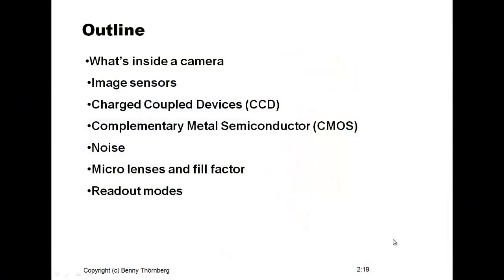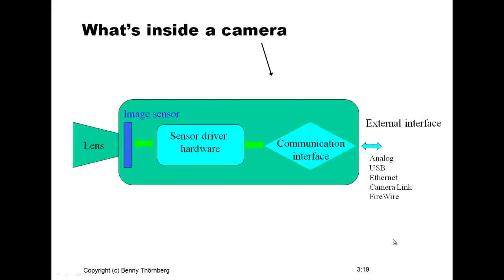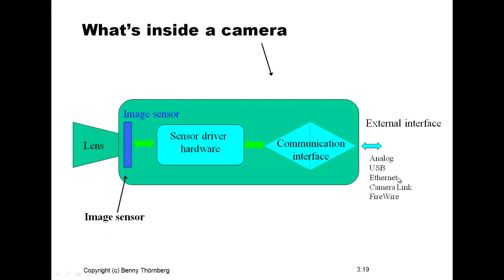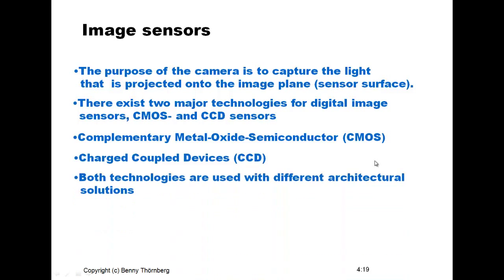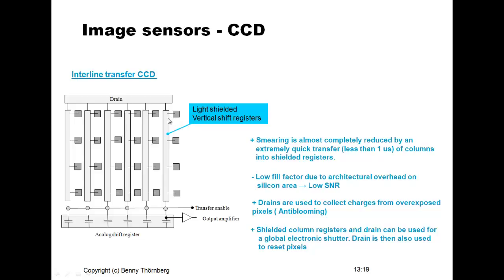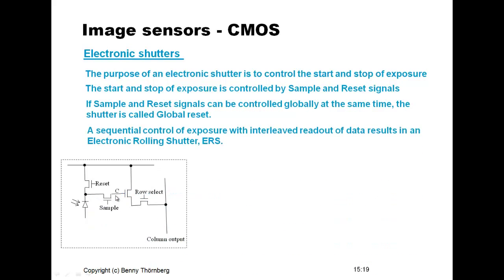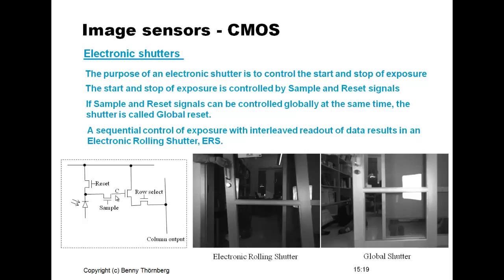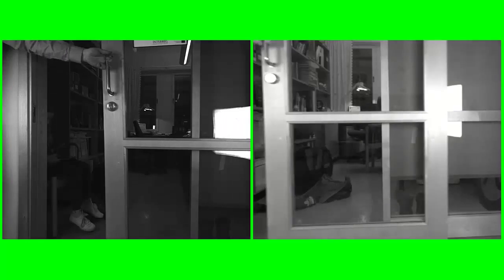Lecture about machine vision systems - Image sensors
This lecture is discussing technologies and architectures for image detectors. Related properties and topics of detectors: noise and SNR, fill factor, smearing, blooming, progressive scan, interlaced scan, cmos, ccd, global and rolling shutter